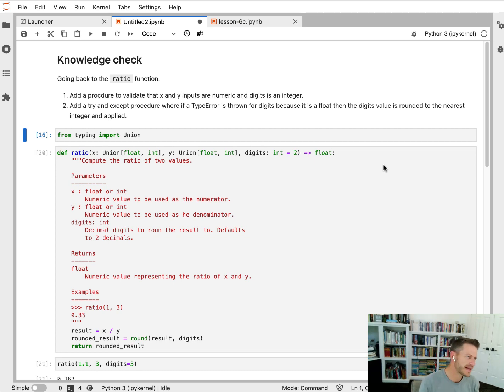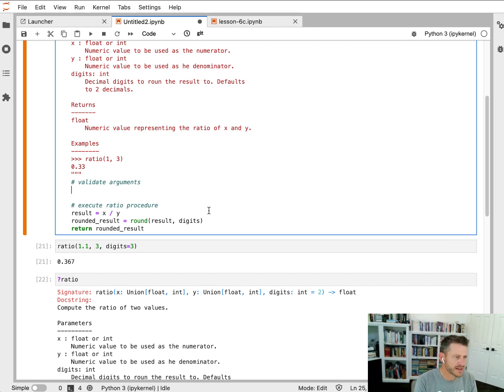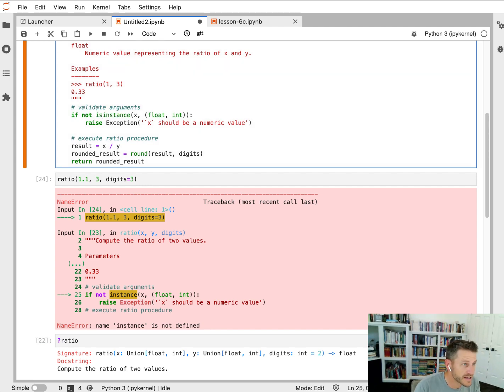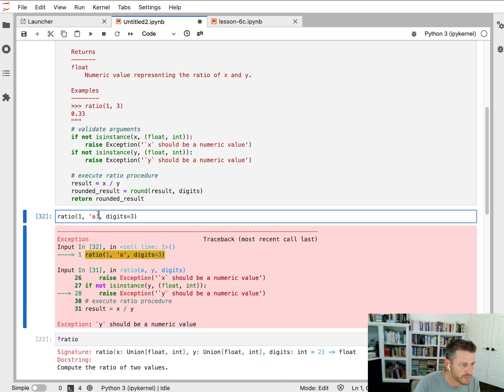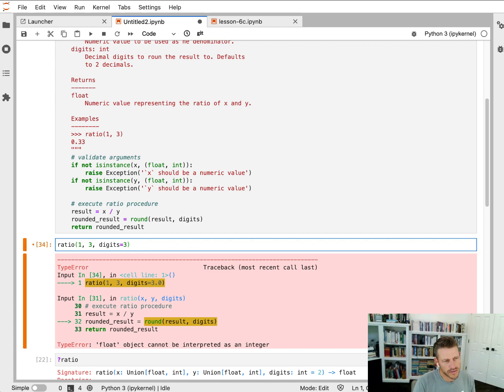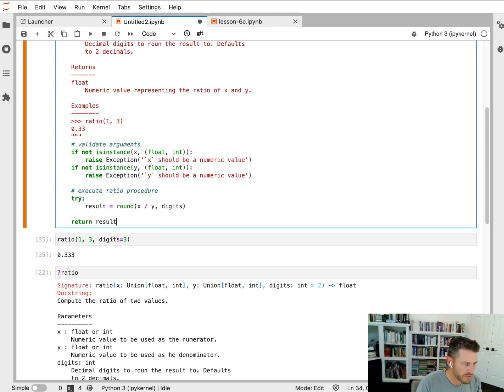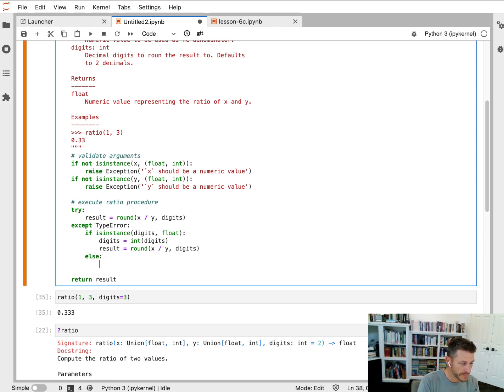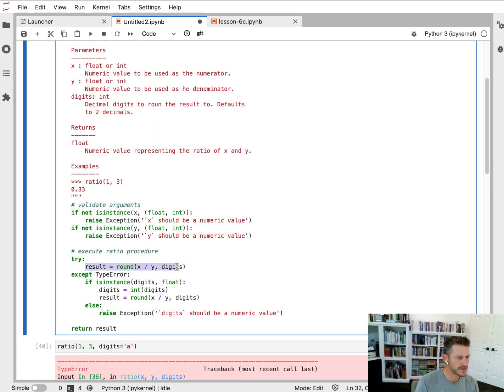Errors & Exceptions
This video accompanies the Errors & Exceptions section and the associated knowledge check in Lesson 6c of the online textbook